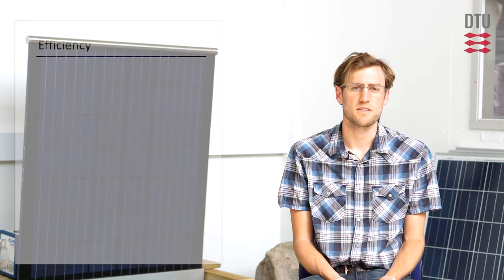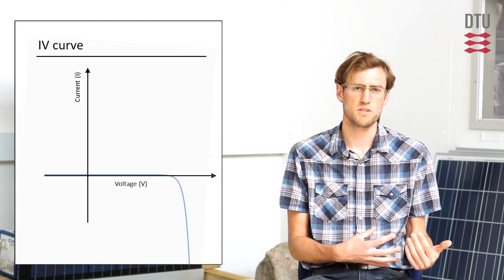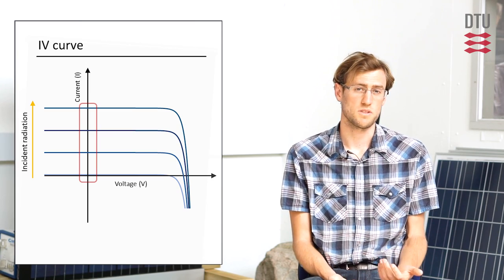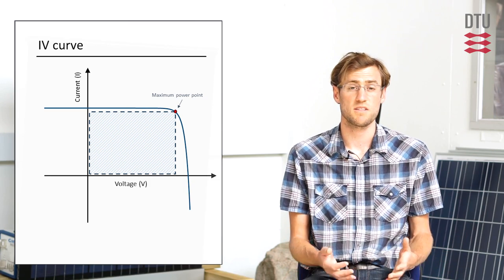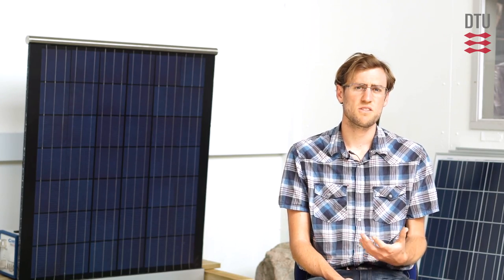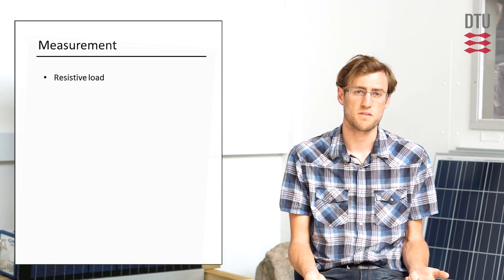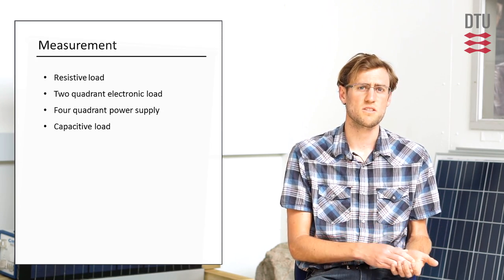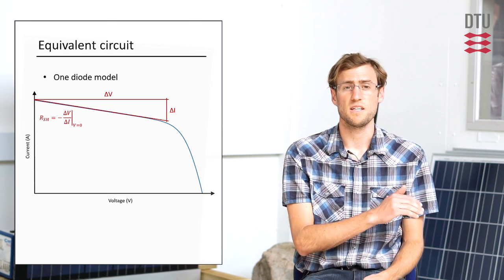Efficiency of solar cells - Measurements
In this interview Nicholas Riedel introduces the topic of measurements of solar cells.

This video is a part of the online course: Introduction to solar cells.